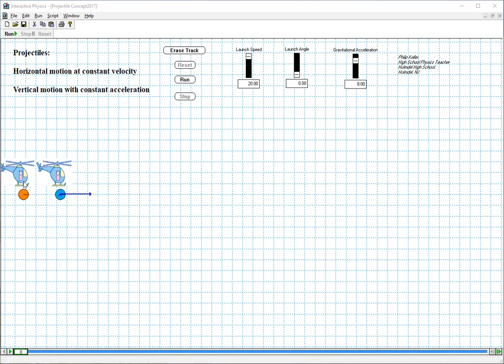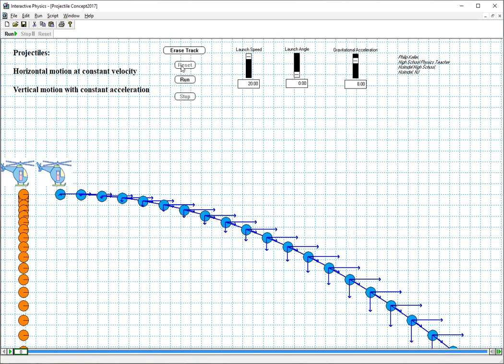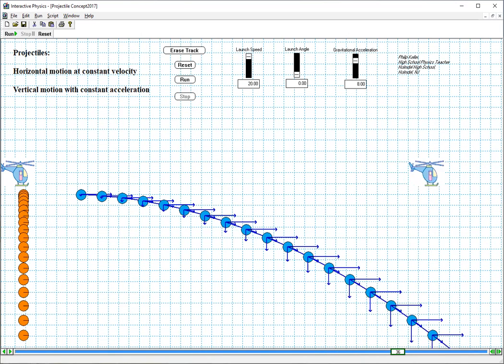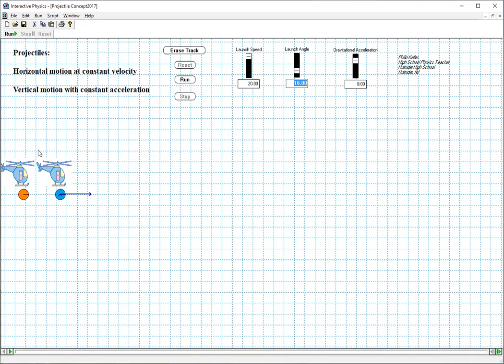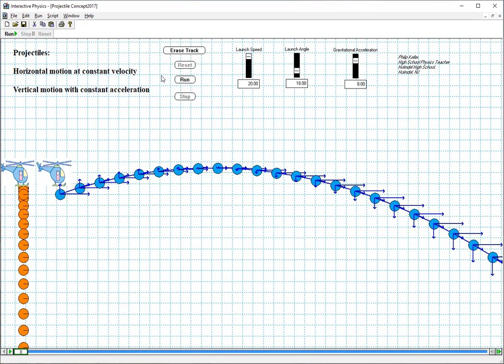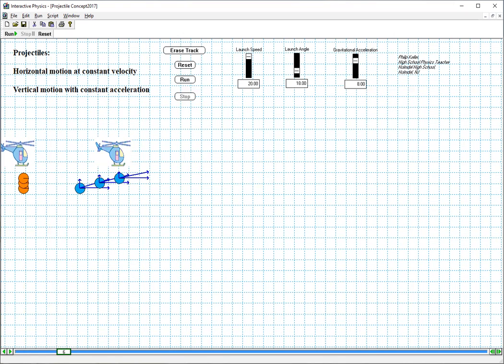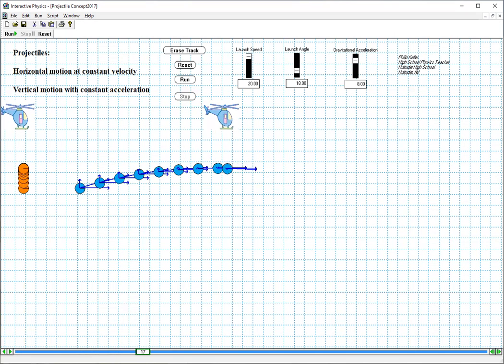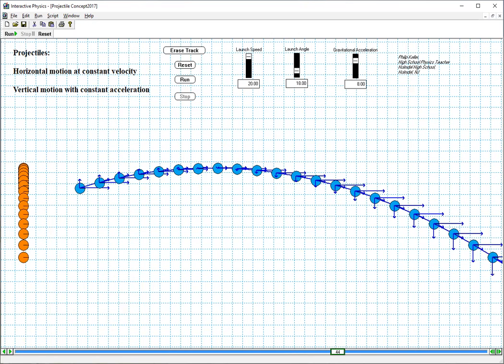Projectile Concept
To show that projectile motion is free-fall with a sideways component, we look at two helicopters: one hovers and one flies sideways as they each drop a package.  One package then follows a parabolic arc but it is easy to see that horizontally, the velocity is constant and vertically, it is in free-fall.  Then, we repeat but this time launching at an angle.